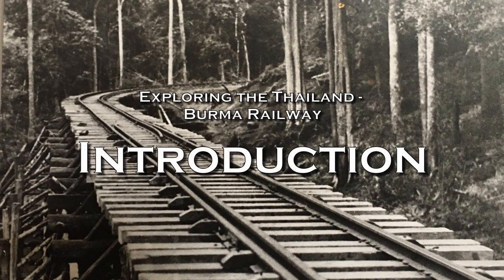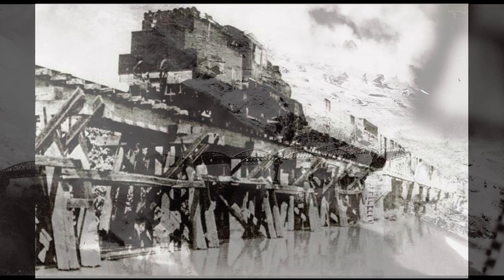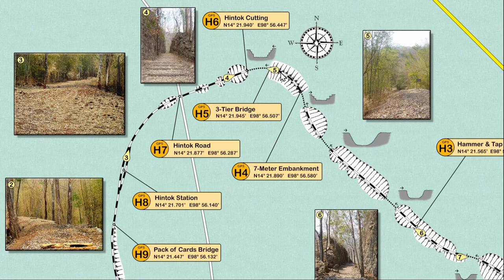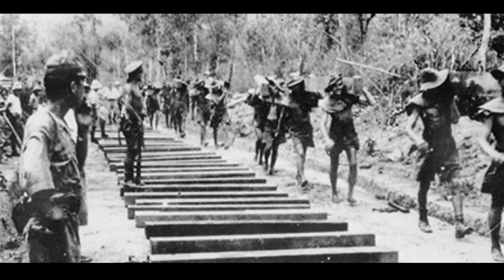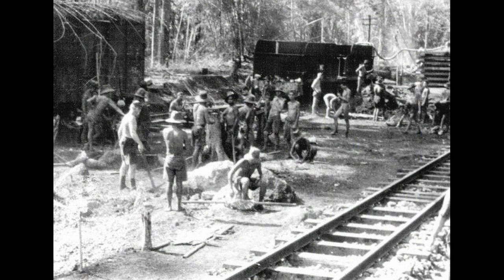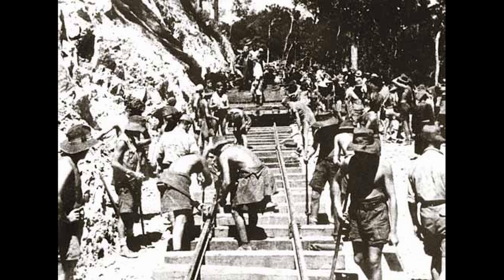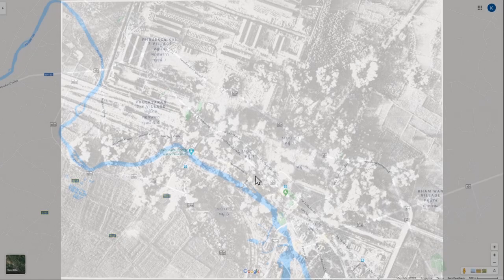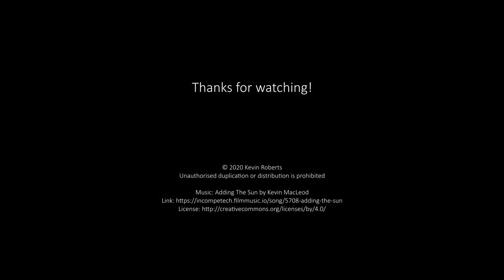Introduction to Explore TBR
This video explains the origin of this channel, why the videos are the way they are, how to read the maps, and how to travel around to points along the Thailand-Burma Railway line.

To find out how to explore sections of the Thailand-Burma Railway, check out the other videos on this channel: